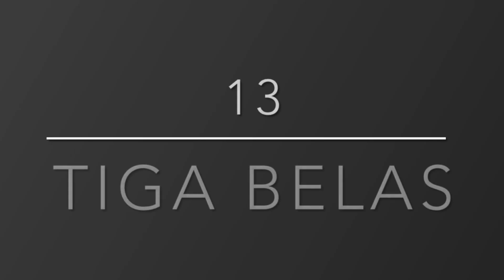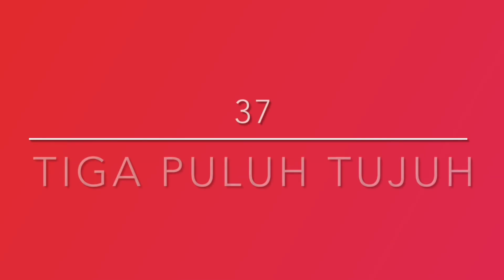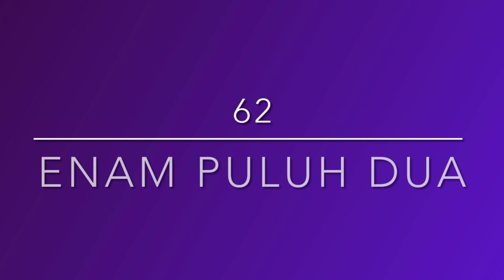Learn Indonesian Compilation Video - numbers, colours, food, animals, days of the week, months.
In this Andy Learns Indonesian compilation video you will learn how to count to 20, the days of the week, months of the year, various colours, 25 animal names and 15 foods.